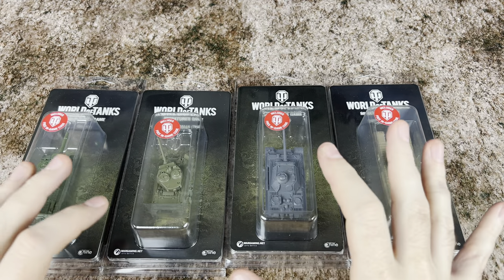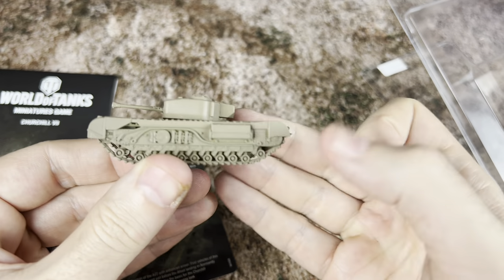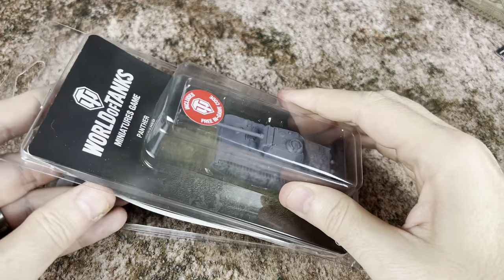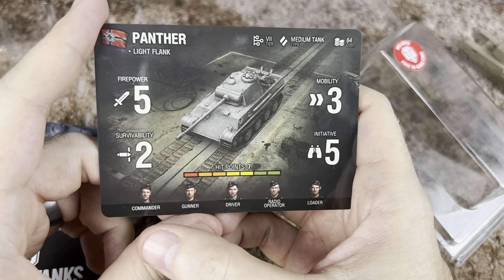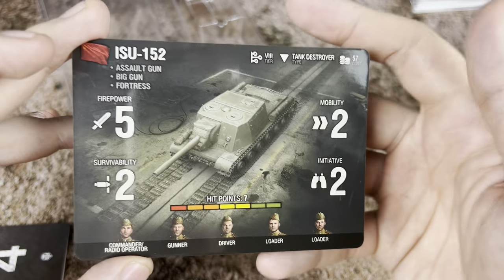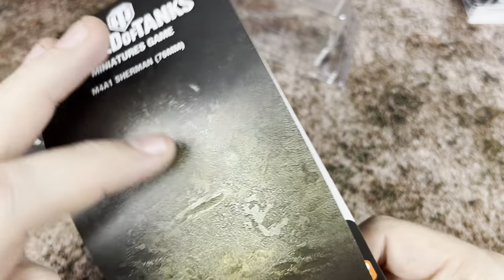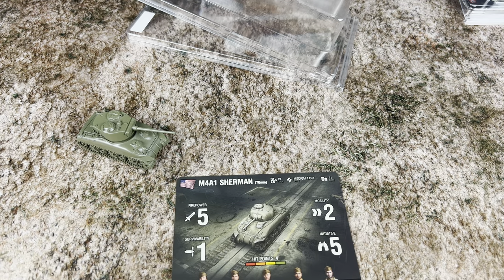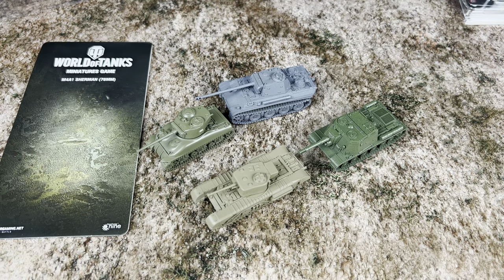World of Tanks - Wave V - Unboxing! Panther, ISU-152, M4A1 Sherman (76MM), and Chuchill VII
Let's take a look at the Fifth Wave of World of Tanks Miniatures Game by Gale Force 9!